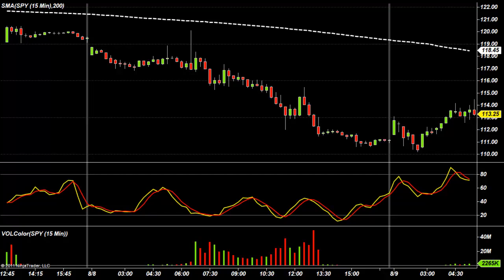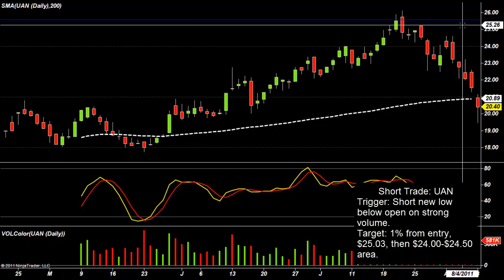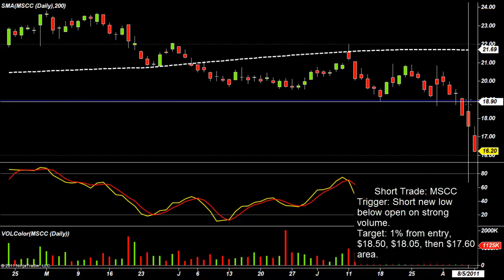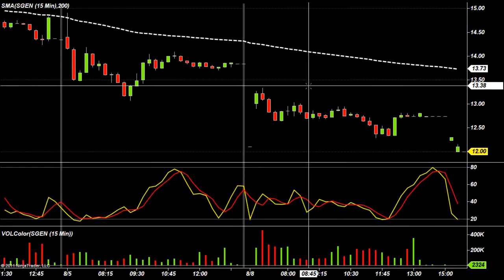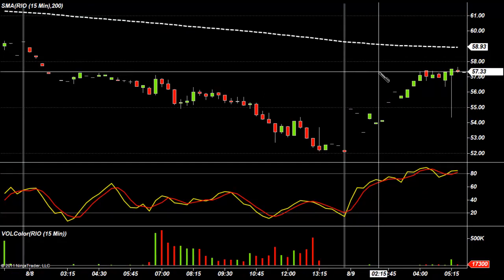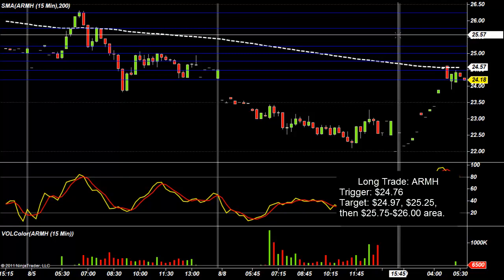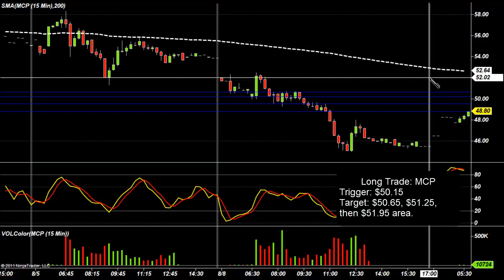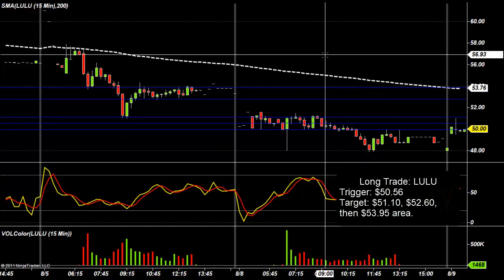Pre-Market Movers Stock Trades for 8/09/2011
Stock trading ideas for the 8/09/2011 trading session.